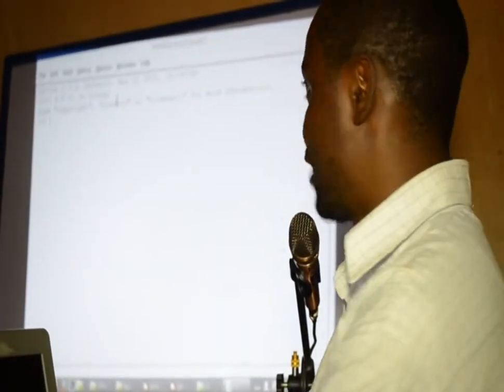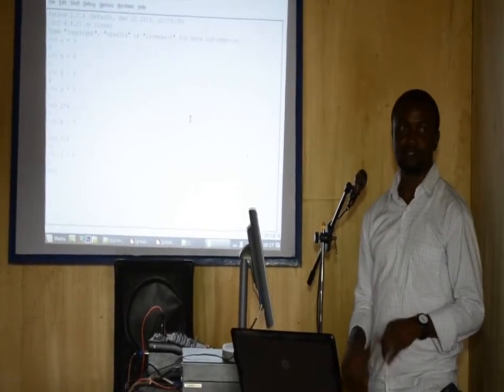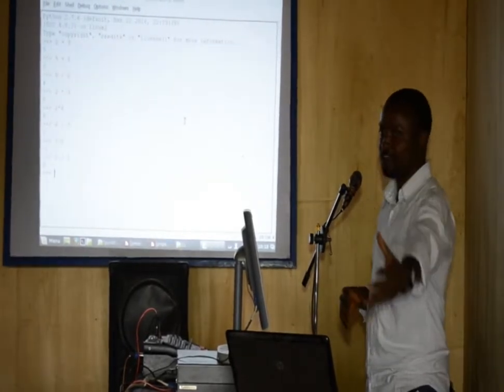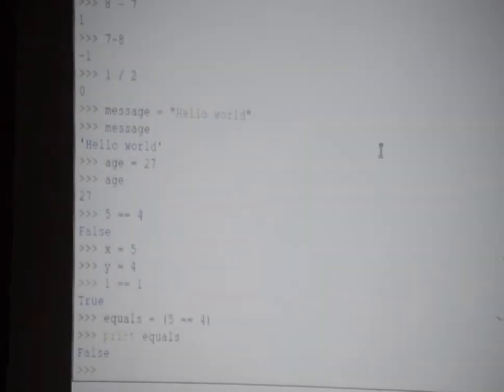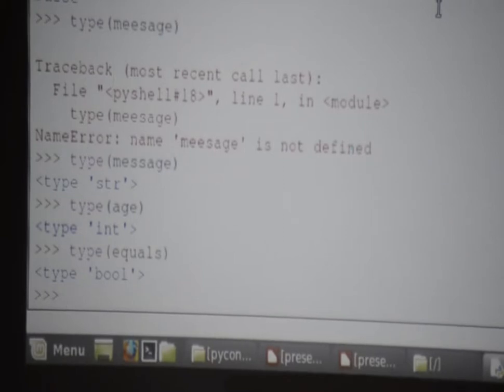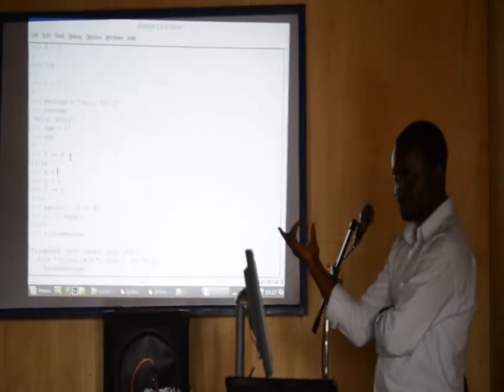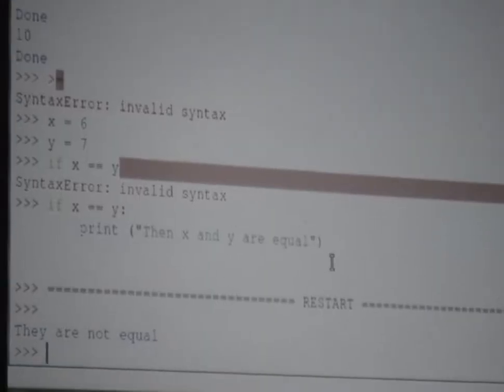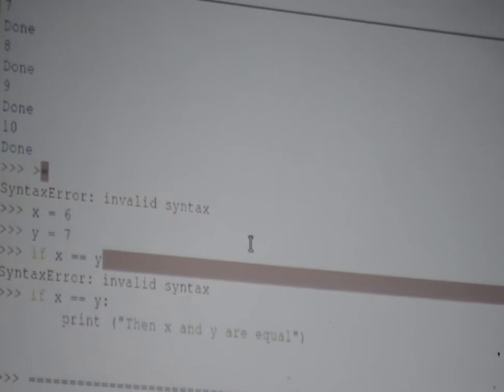Pycon Cameroon | Python Programming | Python Basics | Python Event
Pycon Cameroon is an event that is held every year here in Cameroon to teach young Cameroonian the basics of python programming.

This session was carried in a period of 3 days where young people where taught the basics of python which is one of the most popular programming languages today.

This event is funded by the Python Software Foundation.